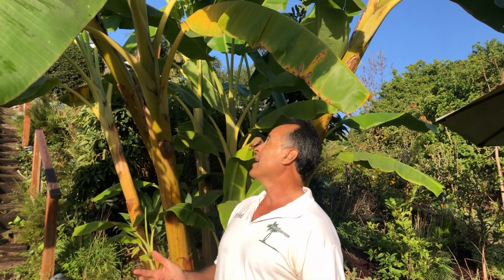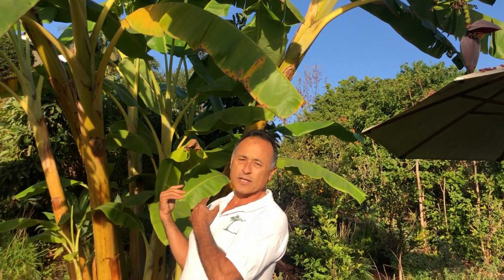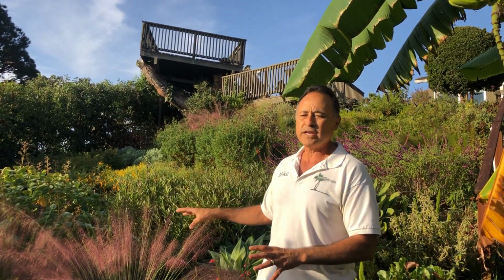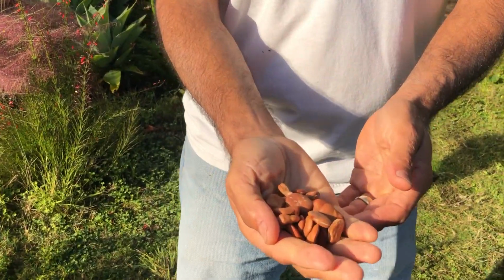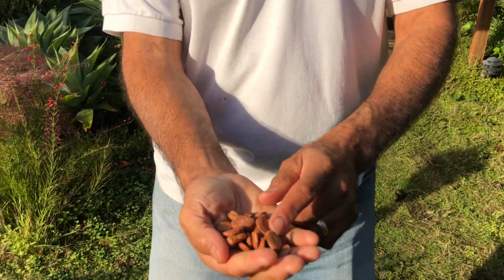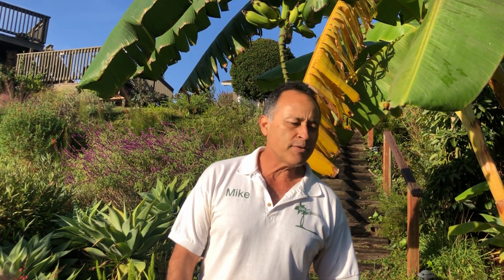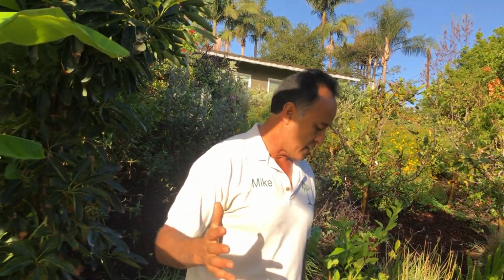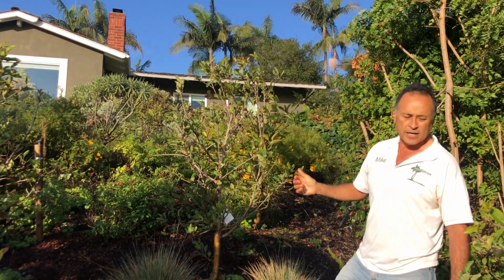Backyard Food Forest...1 Year Later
Regenerative Food Forester Mike Garcia gives an update on the Food Forest that was designed and installed by Enviroscape LA only a year ago.  This is a backyard in Manhattan Beach, California.  The Regenerative Revolution has Begun.  Join us!!!